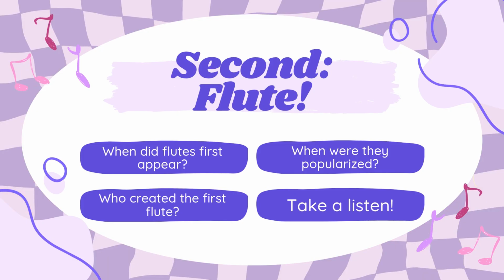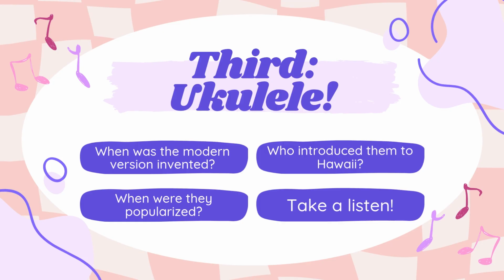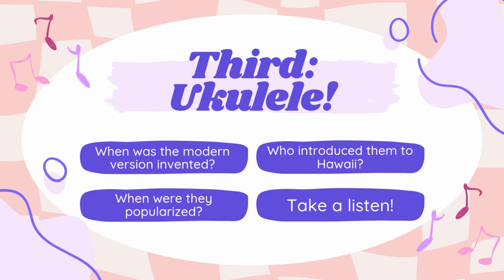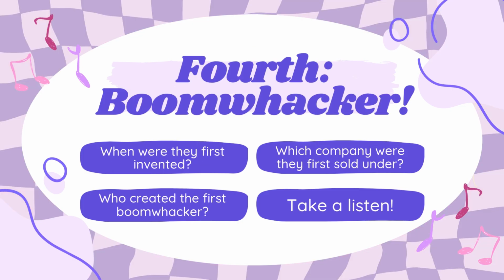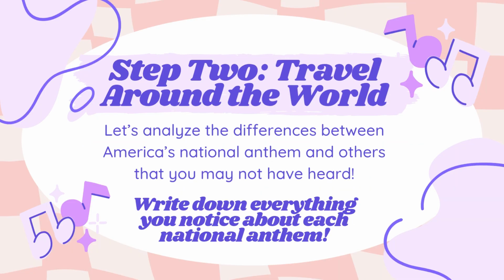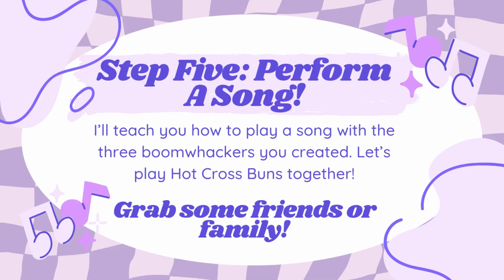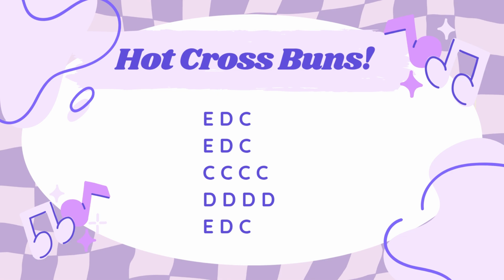Junior Musicianship Badge Video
Hello! My name is GIllian Smith and I'm an Ambassador Girl Scout currently working on my Gold Award "Closing the Music Education Gap". My Gold Award is centered around encouraging students to join music programs and spreading awareness about music education!

In this video, I explore the Junior Musicianship Badge steps, including instrument trivia, discussing national anthems, watching a video with Nazareth High School theater director Mrs. Jameson, and creating and performing a song with boomwhackers. I hope all of you are having a nice day!